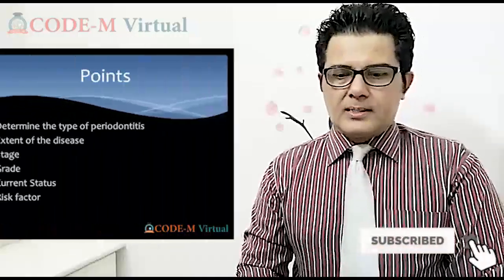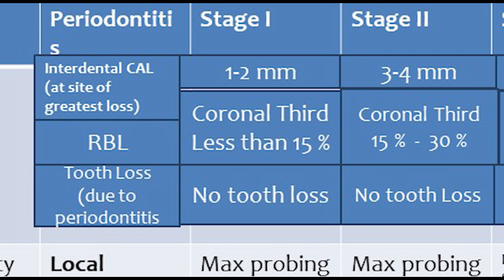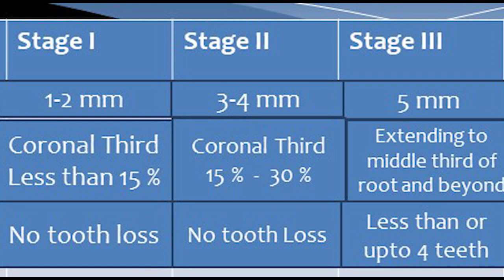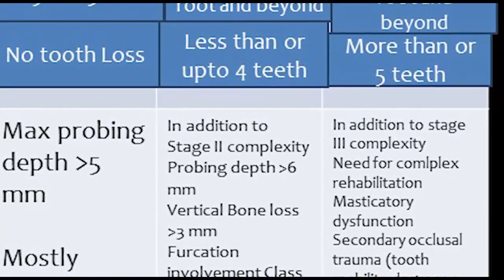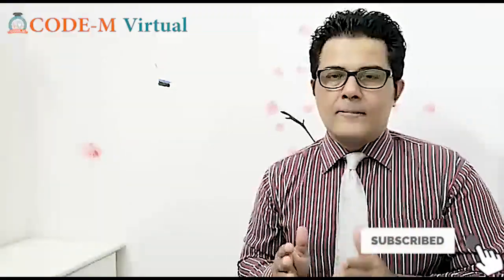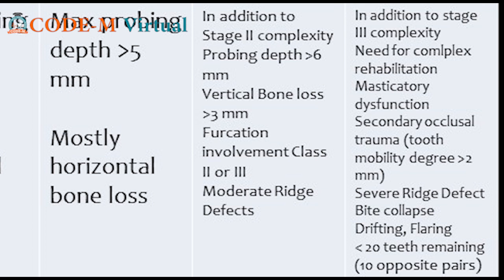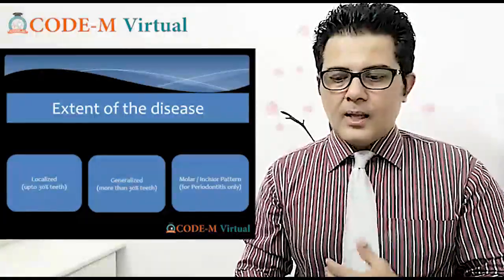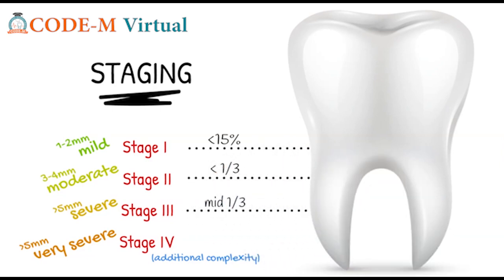New 2017 Periodontal Classification Part 2/3